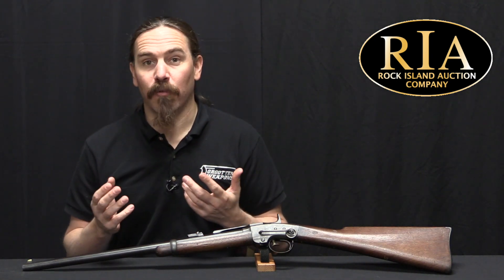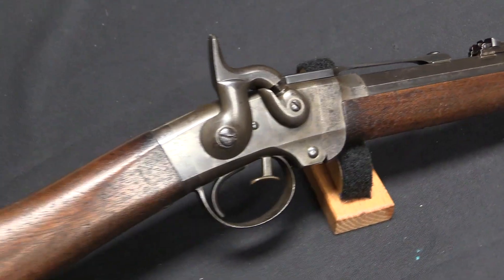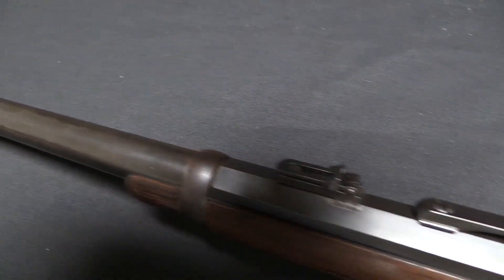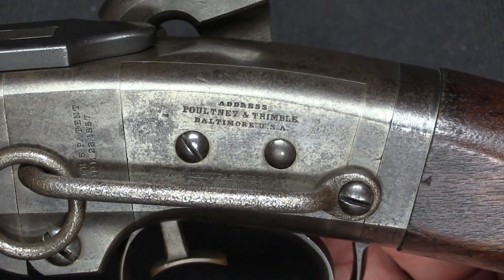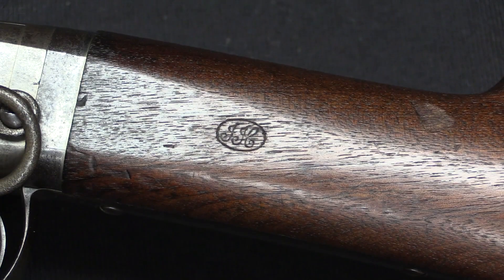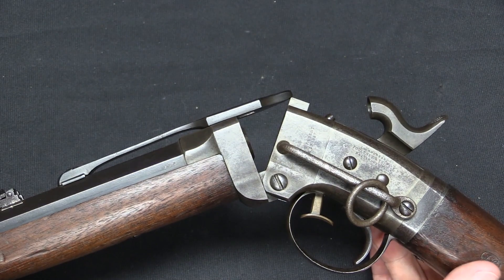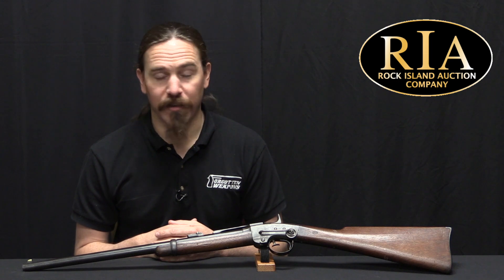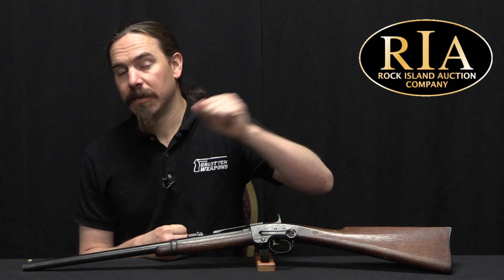Civil War Smith Carbine and its Rubber Cartridges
The US military experimented with a wide variety of breechloading carbines during the Civil War. One of these that got a bit of a head start on the others was the Smith carbine, patented in 1855-57 by Gilbert Smith, a physician from New York. He contracted with Poultny & Trimble of Baltimore - a major arms and military accoutrements dealer - to market the gun, and he received his first military order in February of 1860. That first order was on for 300 guns, but it meant that the design was a known quantity to the military when war broke out. Throughout the war a series on contracts were written for a few thousand Smith carbines as a time, with final deliveries made in June 1865 and a total of just over 31,000 delivered to the military. Prices steadily dropped form $35 per gun before the war to just $23.50 by the final contract.

The Smith was a break action design using a cartridge made of India rubber. It was a capping breechloader, meaning that ignition was provided by a traditional primer on the side of the action, and not through a primer integral to the cartridge. This rubber system was a reliable obturator, and the Smith received generally positive reviews from cavalry units that used it in combat.